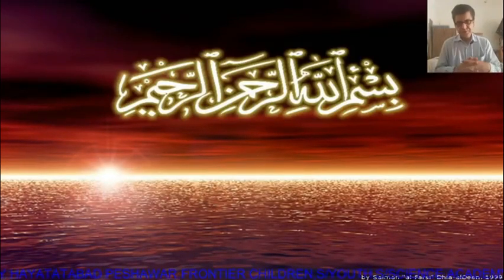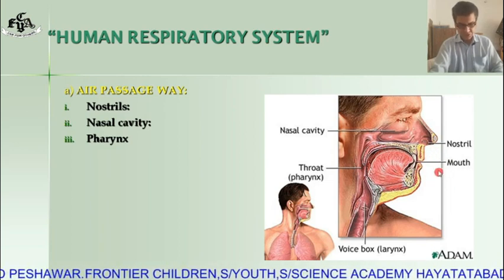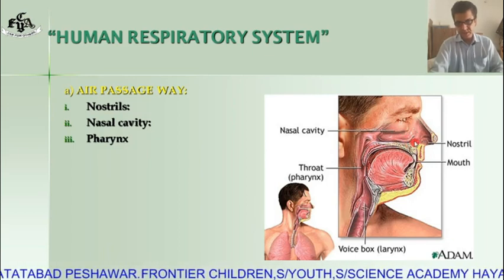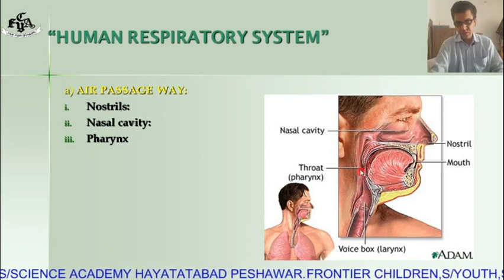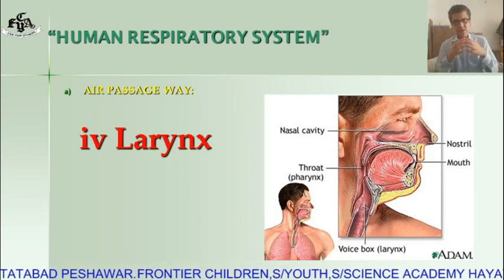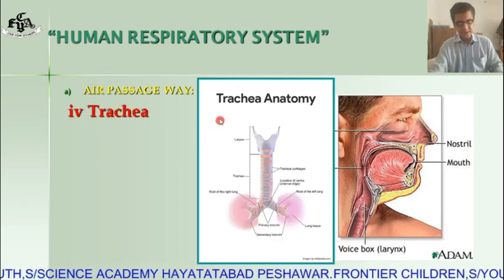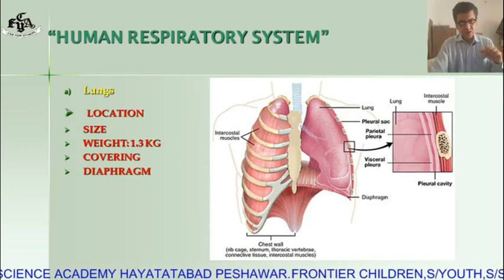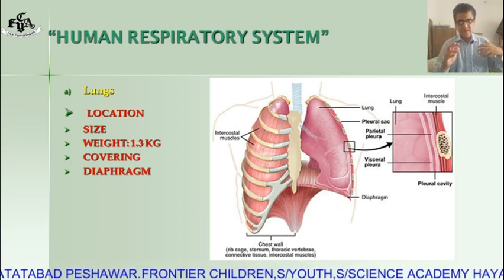"Human Respiratory System", Biology, Class 10, Topic 10.2, Lesson 2